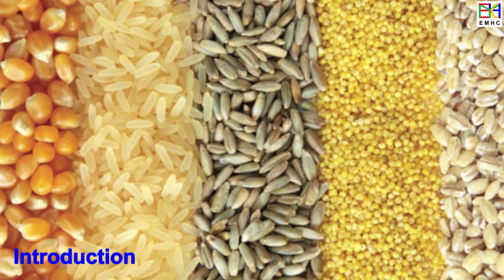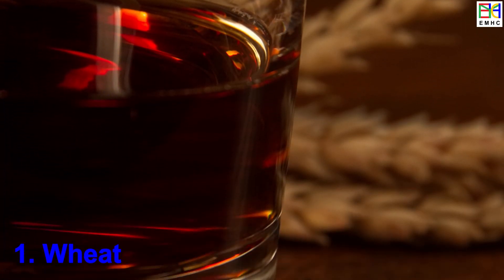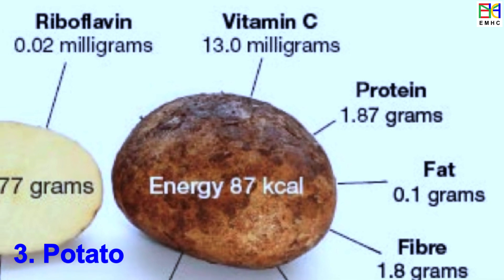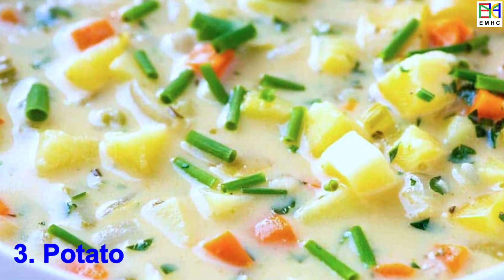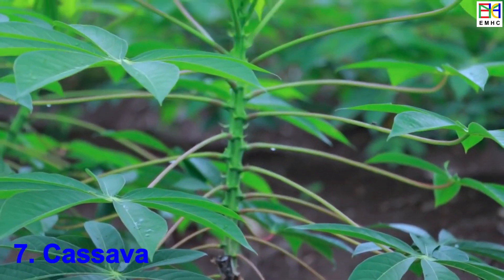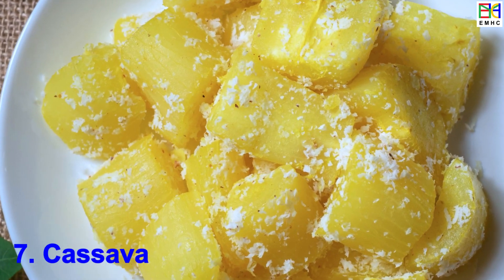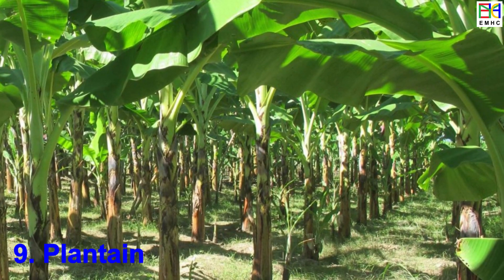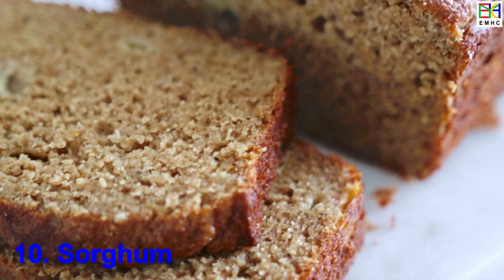Top 10 STAPLE FOOD Crops for Health Nutrition: Wheat Rice Potato Corn Soybean Cassava Yam Sorghum…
TOP 10 POPULAR STAPLE FOOD VARIETIES/CULTIVARS/TYPES (A-Z): Wheat, Rice, Potato, Maize (Corn), Soybean, Sweet Potato, Cassava, Yams, Plantain, Sorghum…
FOOD COOK/COOKING: Wheat Bread (loaves, rolls, bagels, and pastries), Wheat Pasta, Wheat Cereal, Wheat Baked Goods (Cakes, Cookies, Pastries), Rice Bowls, Sushi, Rice Pudding, Rice Flour, French Fries, Mashed Potatoes, Potato Chips, Roasted Potatoes, Corn on the Cob, Tortillas, Cornbread, Popcorn, Dried Corn Kernels, Tofu, Soy Milk, Soy Sauce, Edamame, Baked Sweet Potatoes, Sweet Potato Fries, Sweet Potato Pie, Sweet Potato Casserole, Cassava Fries, Cassava Flour, Cassava Cake, Cassava Porridge, Roasted Yams, Yam Fritters, Yam Pudding, Fried Plantains, Plantain Chips, Plantain Fritters, Plantain Porridge, Sorghum Flour, Sorghum Porridge, Sorghum Syrup, Sorghum Pilaf…
NUTRITION/NUTRIENT RECIPE: Carbohydrate, Dietary Fiber, Essential Vitamins (A, C, K, Folate) & Minerals (Potassium), Antioxidants, Fat...
Staple Food Crops, the world's most popular crop plants as best staple foods, and with amazing grow life in the nature green farm field & garden for best health staple food/food nutrition. Thousands of Staple food varieties/cultivars/types are grown/cultivated around the world.

EMHC Academy offers the online 1-10 minute education supplement tutorials for the easy, fun, self-paced, step-by-step, fast-track, high-yield, and DIY e-learning or virtual review of the basic knowledge of Arts & STEM (Science, technology, engineering & mathematics). As a social media platform, EMHC Academy is designed for the elementary, middle, high or/and college (EMHC) school learners and beyond with motivation and engagement for self-improvement and personal development.

00:00 Introduction 00:48 Wheat 01:56 Rice 03:13 Potato 04:25 Maize (Corn) 05:51 Soybean 07:09 Sweet Potato 08:32 Cassava 09:45 Yam 11:02 Plantain 12:16 Sorghum